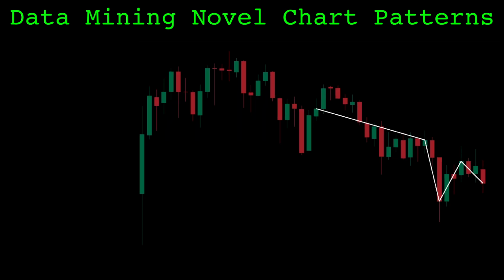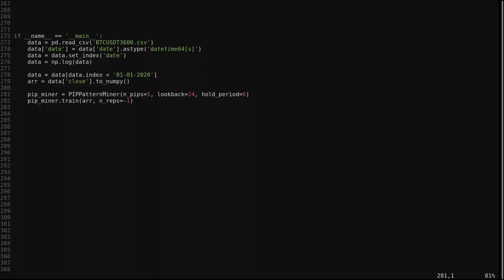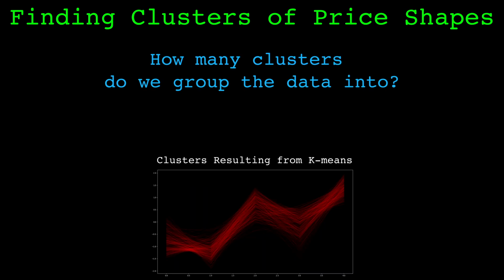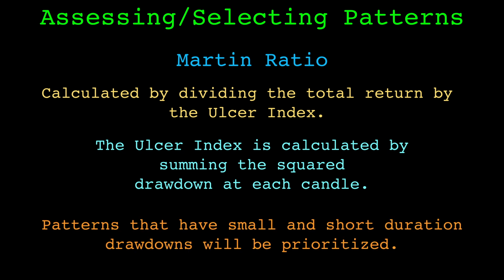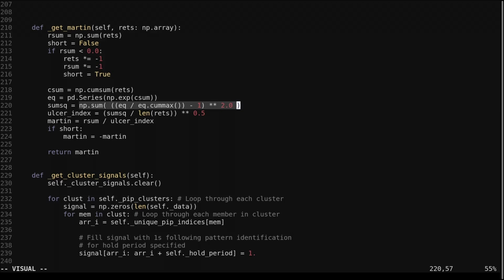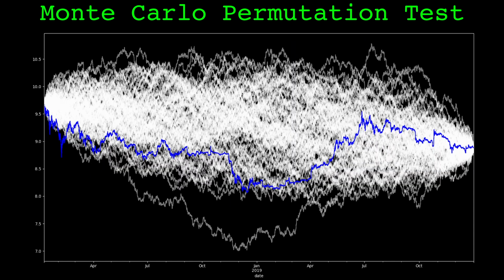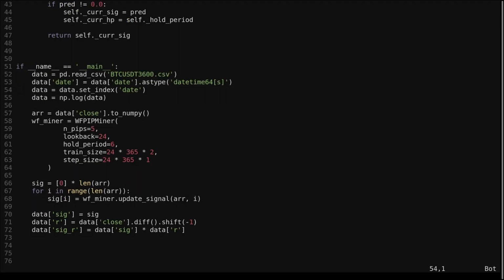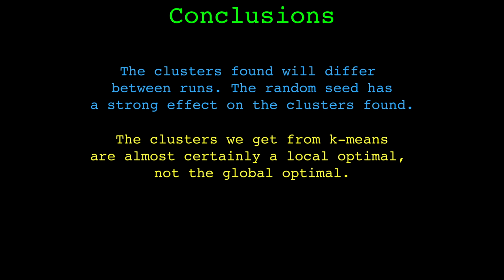Data Mining Novel Chart Patterns With Python | Algorithmic Trading Strategy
Using perceptually important points combined with unsupervised learning to find unique chart patterns for trading using python. We cluster the price structure patterns and select the high performing patterns using the martin ratio as an objective function.  We perform a monte carlo permutation test to verify the results. We also perform a walkforward test.

This video has a detailed explanation of the perceptually important points algorithm.

Citations
Chung, F.L., Fu, T.C., Luk, R., Ng, V., Flexible Time Series Pattern Matching Based on
Perceptually Important Points. In: Workshop on Learning from Temporal and Spatial Data
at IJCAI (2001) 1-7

Keogh, E., Lin, J., Truppel, W.: Clustering of Time Series Subsequences is Meaningless:

Fu, Tc., Chung, Fl., Luk, R., Ng, Cm. (2005). Preventing Meaningless Stock Time Series Pattern Discovery by Changing Perceptually Important Point Detection. In: Wang, L., Jin, Y. (eds) Fuzzy Systems and Knowledge Discovery. FSKD 2005. Lecture Notes in Computer Science(), vol 3613. Springer, Berlin, Heidelberg.

Peter Rousseeuw. Silhouettes: A graphical aid to the interpretation and validation of cluster analysis. J. Comput. Appl. Math., 20(1):53–65, November 1987.

The content covered on this channel is NOT to be considered as any financial or investment advice. Past results are not necessarily indicative of future results. This content is purely for education/entertainment.